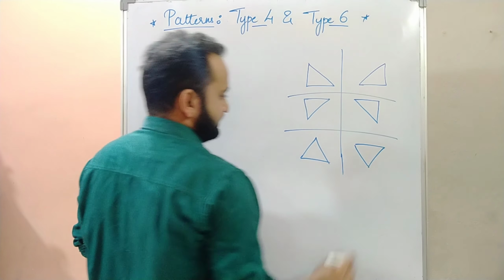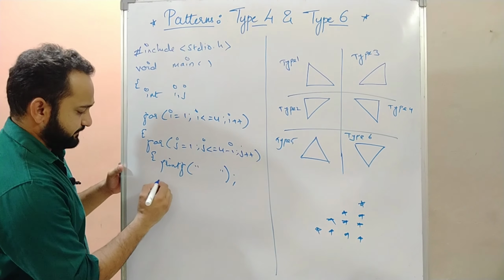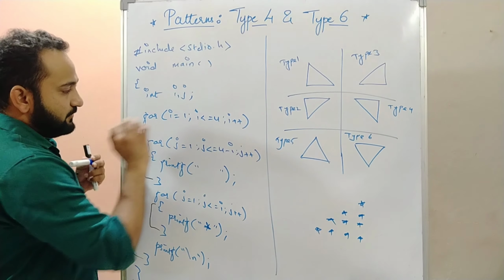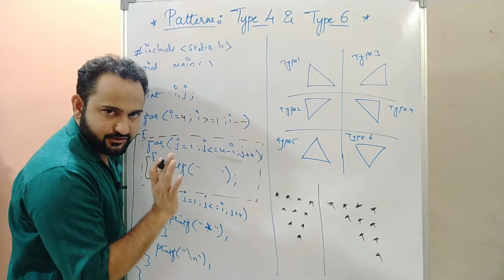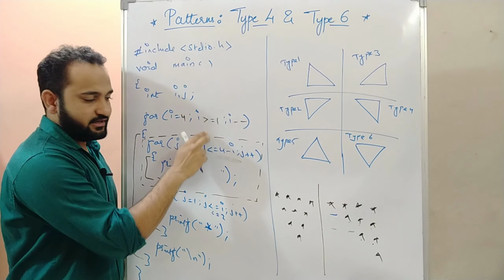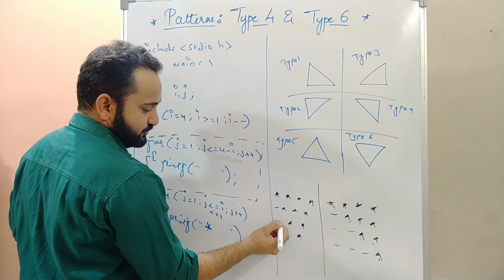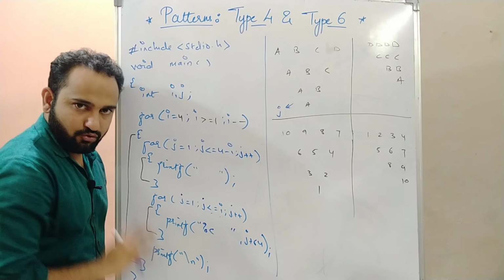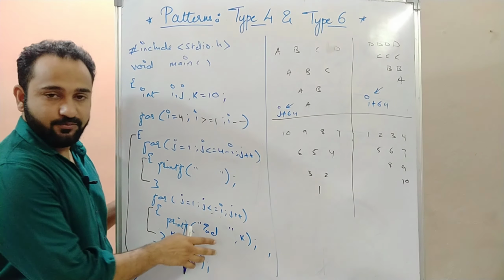#21.5 Type 4 & Type 6 Patterns || Inverted pyramid pattern